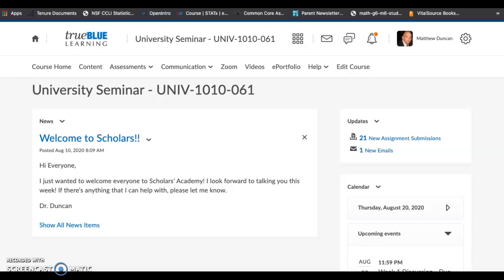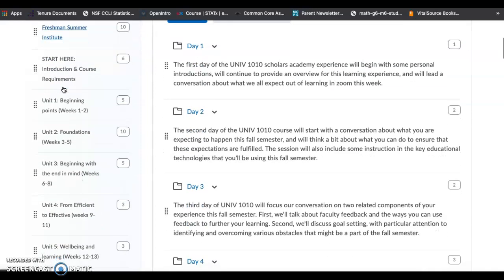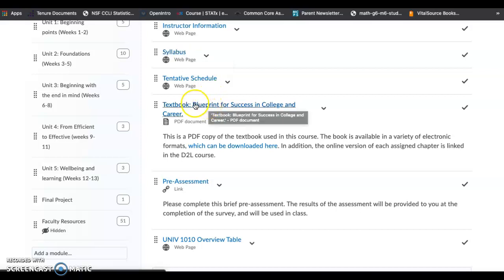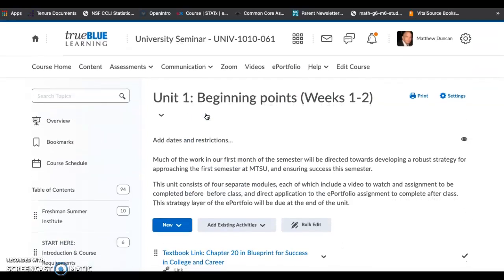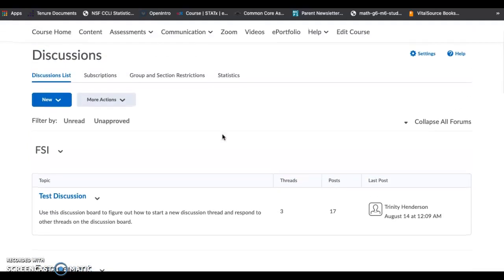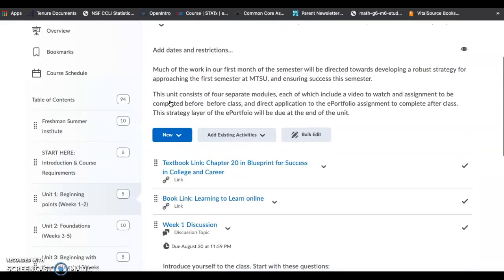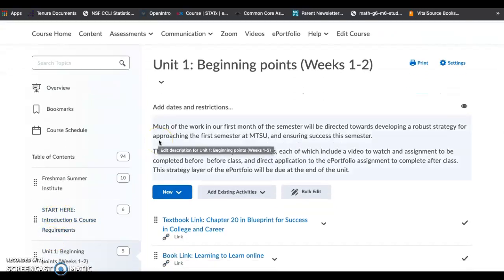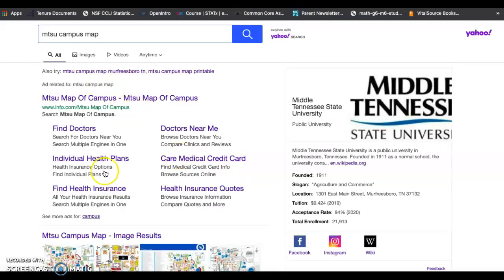Univ 1010 - Welcome